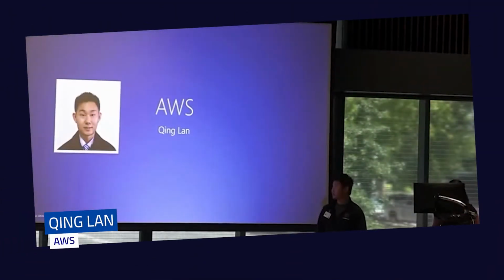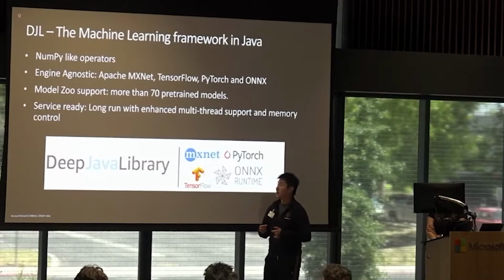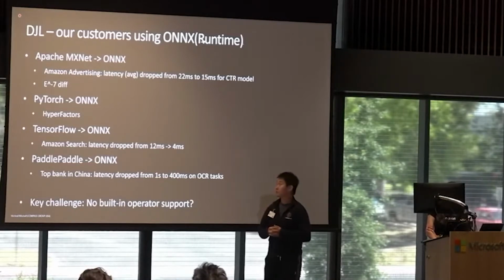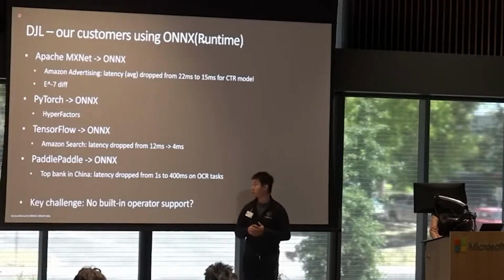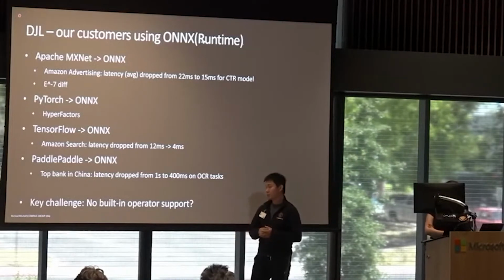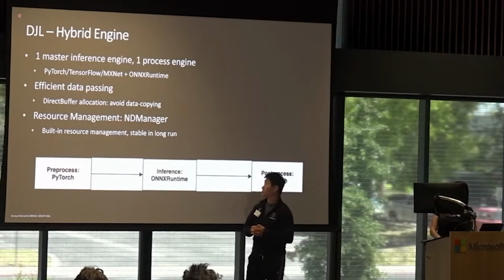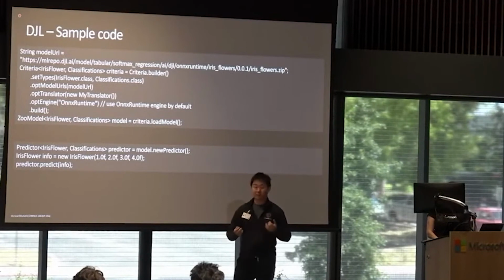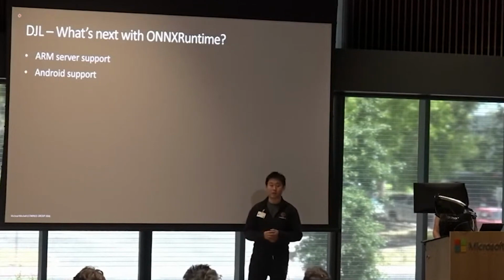Build your high-performance model inference solution with DJL and ONNX Runtime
In many companies, Java is the primary language for the teams to build up services. To have ONNX model onboard and integration, developers faced several technical challenges on the resource allocation and performance tuning. In this talk, we will walk you through the inference solution built by DJL, a ML library in Java. In the meantime, we will share some customer success stories with model hosting using ONNXRuntime and DJL.

Qing is a Software Development Engineer in AWS. He has been working on several challenging products in Amazon, including high performance ML inference solutions and high performance logging system. Qing’s team successfully launched the first Billion-parameter model in Amazon Ads with very low latency required. Qing has in-depth knowledge on the infrastructure optimization and Deep Learning acceleration. Qing is also a PPMC of Apache MXNet